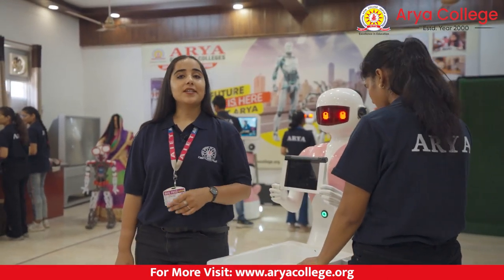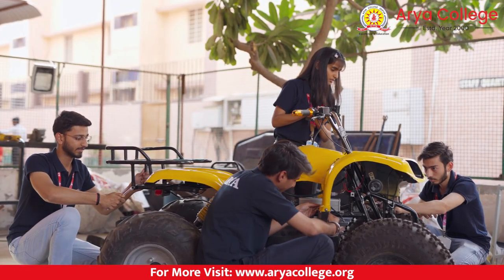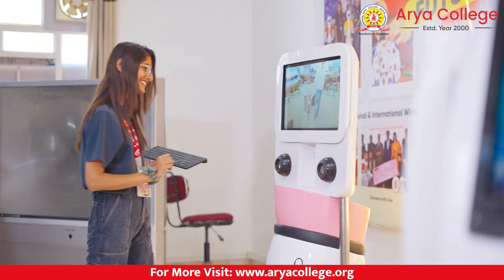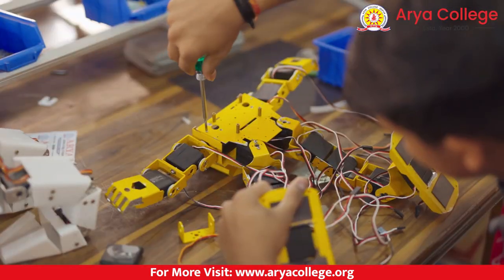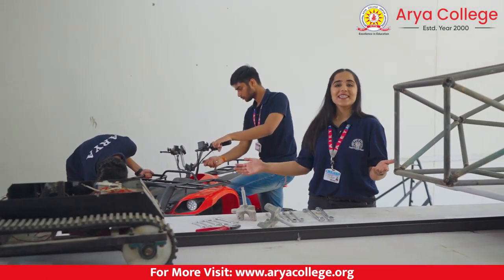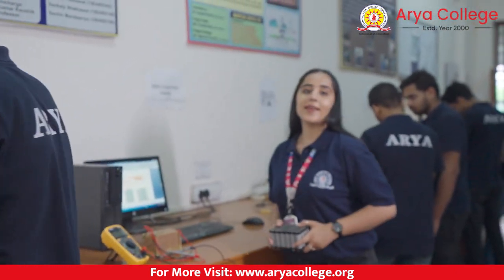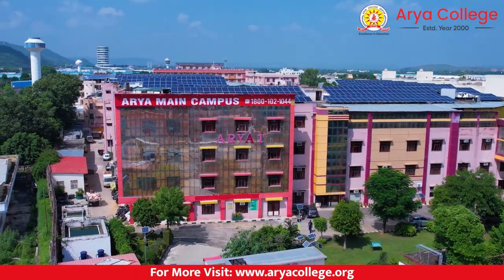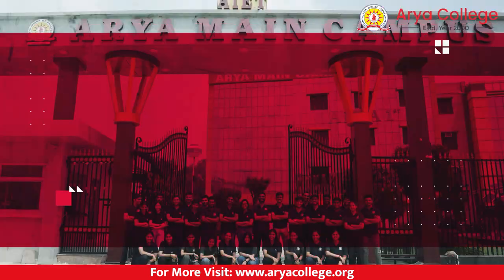Arya College | Campus Tour | Admissions Open-2024 | Arya Main Campus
Campus Tour - Arya College of Engineering (Arya Main Campus)
Admissions Open-2024
B. Tech, M.Tech, MBA, D.Pharma, B.Pharma. M.Pharma, BBA, BCA, B.Sc.